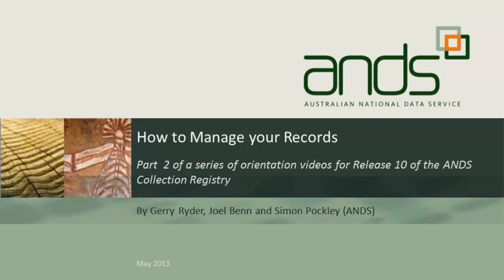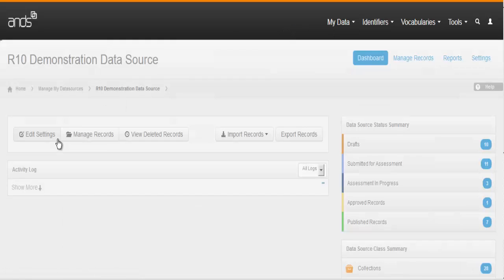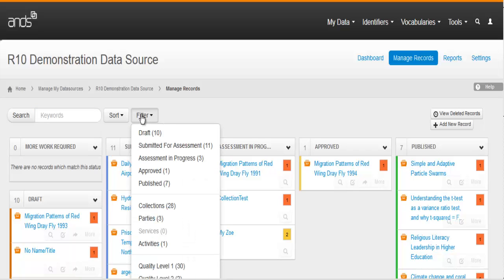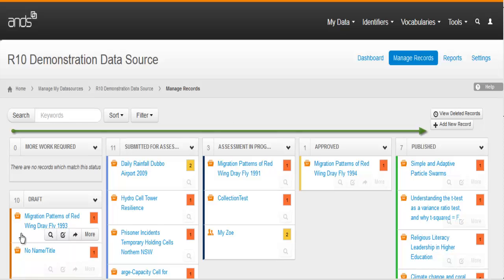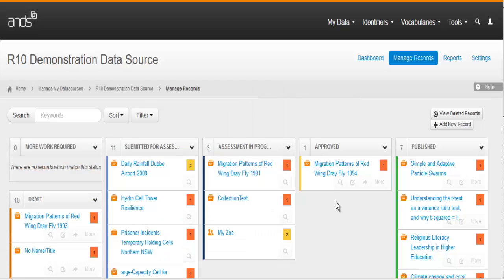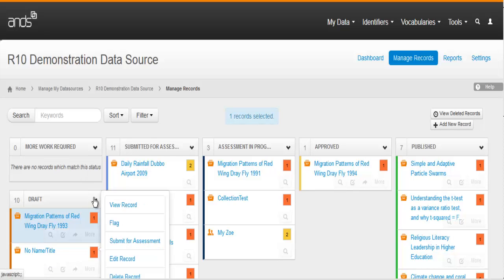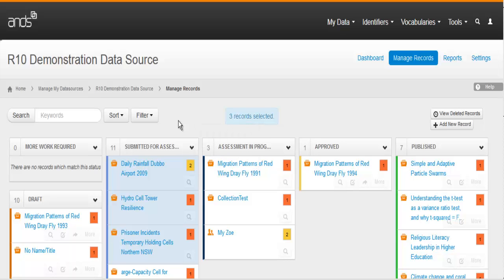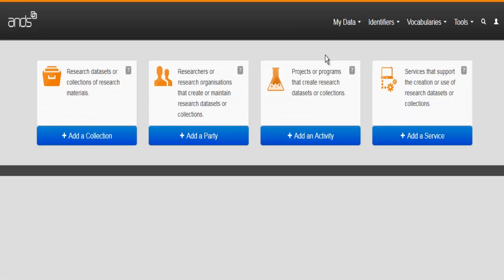Release 10: How to Manage your Records. May 2013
'How to Manage your Records' is the second in a series of orientation videos designed to help users navigate the screens of the ANDS Collection Registry.

Video and editing by Simon Pockley.